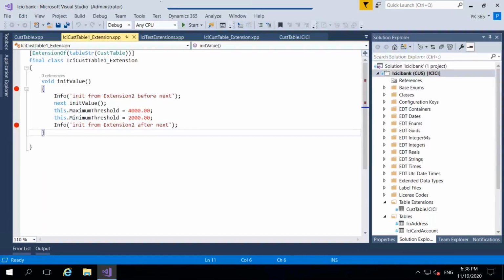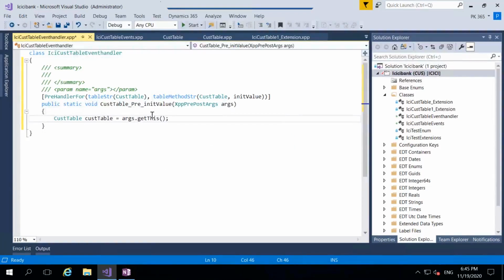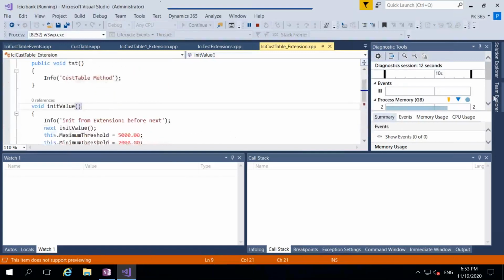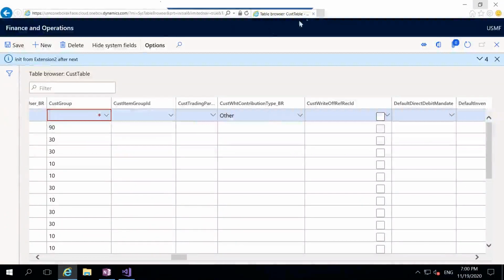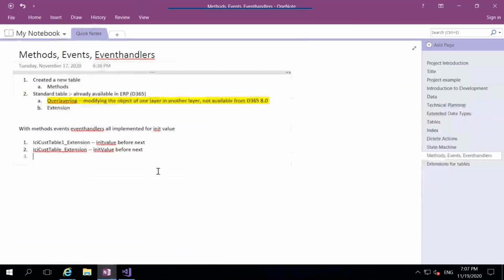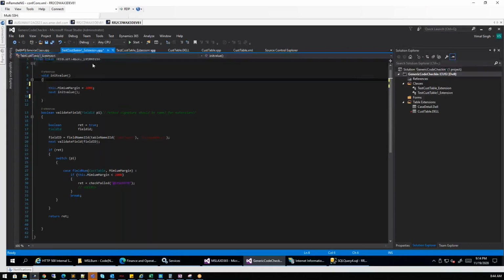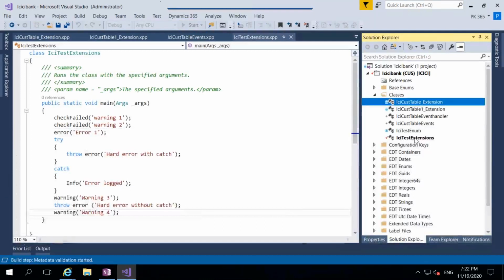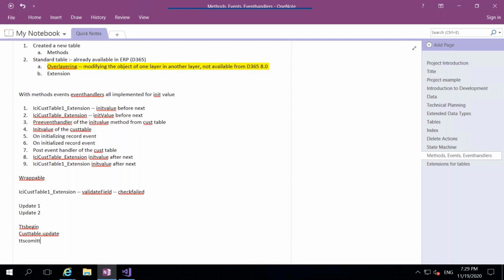Day-14 | D365 Fin & Ops - Technical | Table Extension & Event Handling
1. What are events and when they are called
2. What are Pre-Event & Post-Event Handler & when they are called